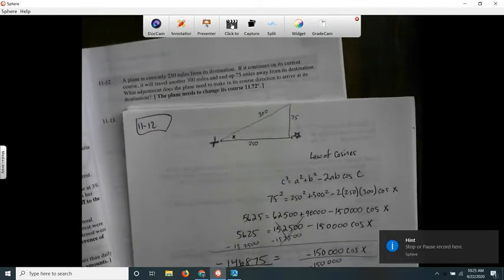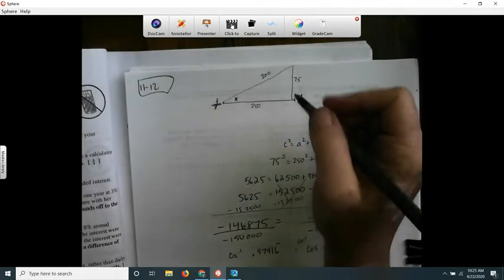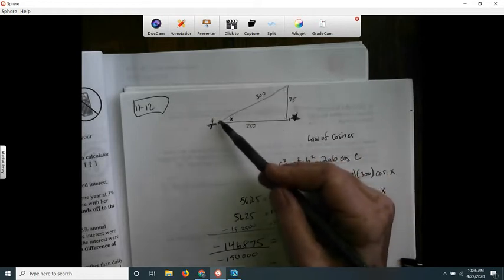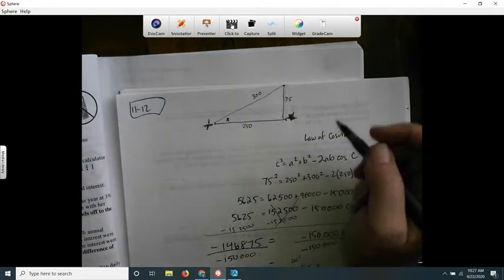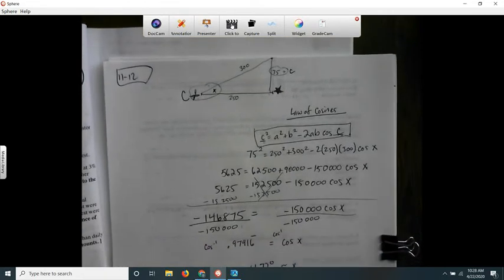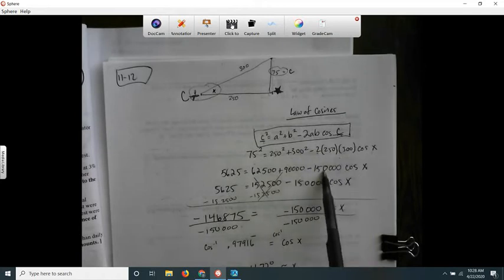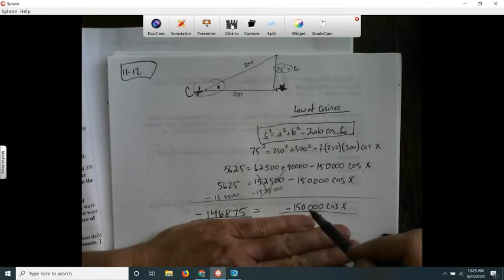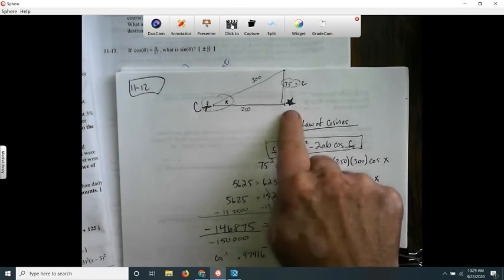Int 3 11-12